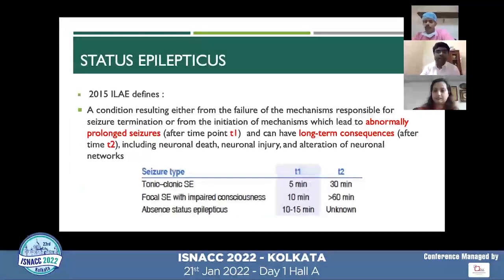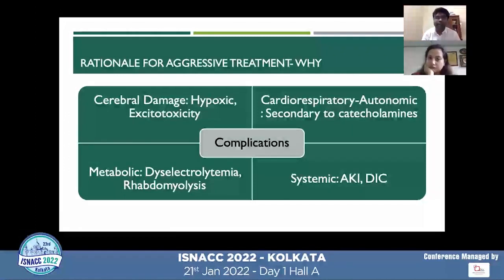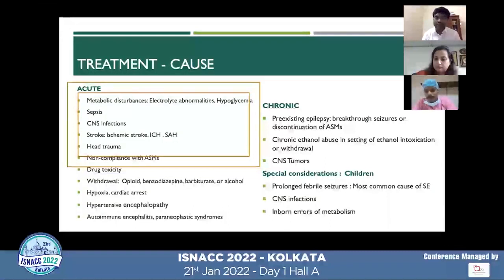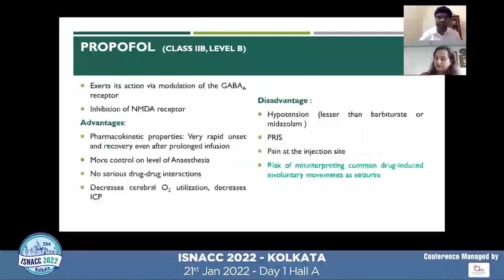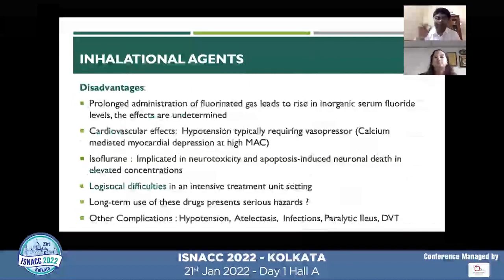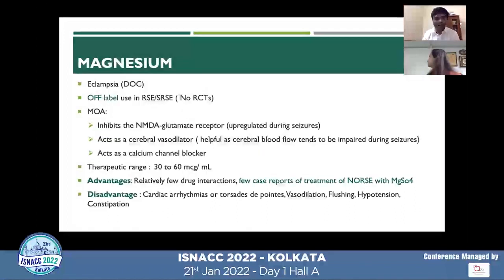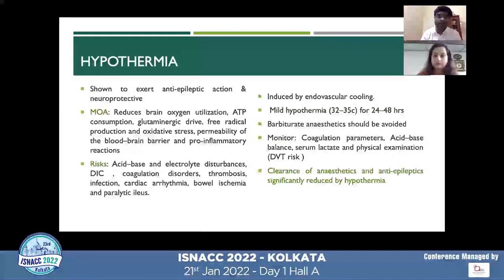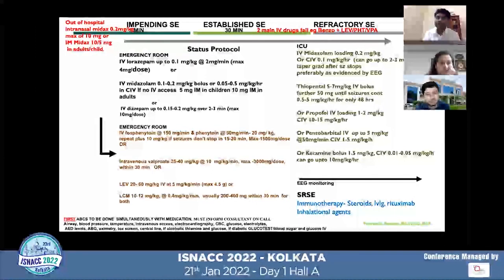Management of TBI in Resource limited settings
Dr. Navneh Samagh
Assistant professor at All India
institute of medical sciences,
India, Bathinda